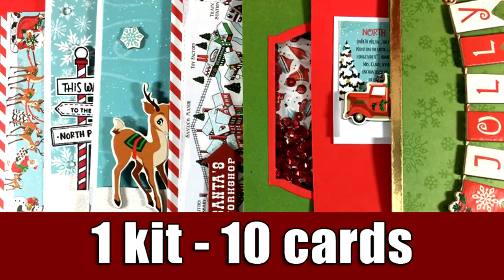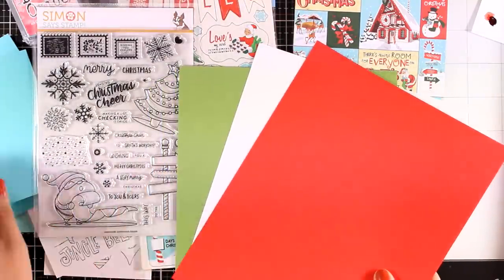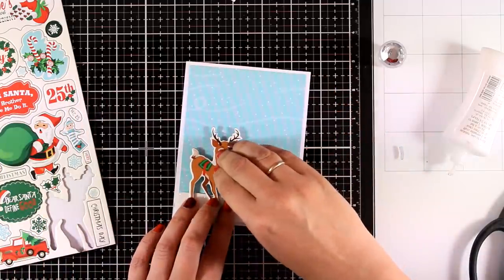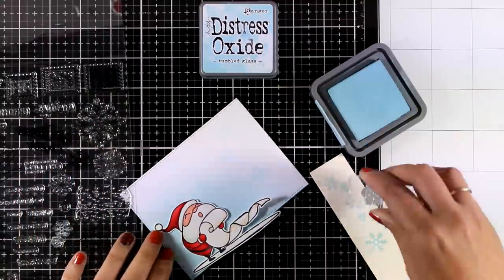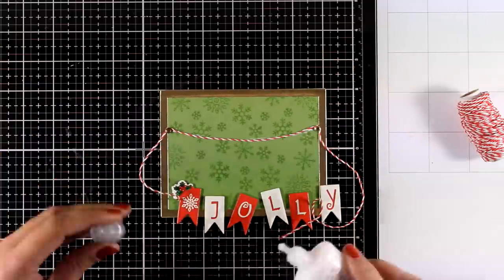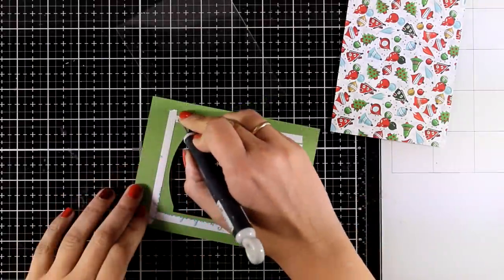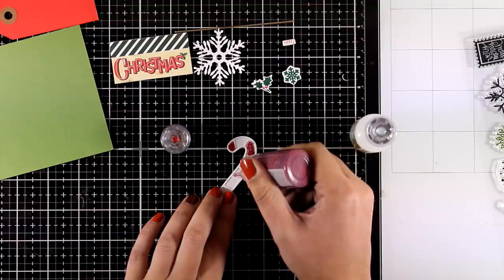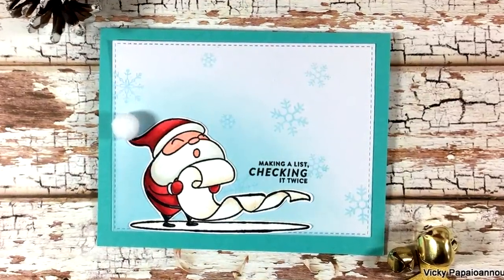1 kit - 10 cards | SSS December 2018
Step by step video on creating 10 cards using products from the December 2018 card kit by SimonSaysStamp.com

• SSS Card Kit of The Month DECEMBER 2018 HOLIDAY CHEER

• Carta Bella SANTA'S WORKSHOP 6 x 6 Paper Pad

• Simon Says Stamp Card Stock 100# LIPSTICK RED LR10

• Tim Holtz Tonic CRAFT PICK Retractable Needle Tool 372A